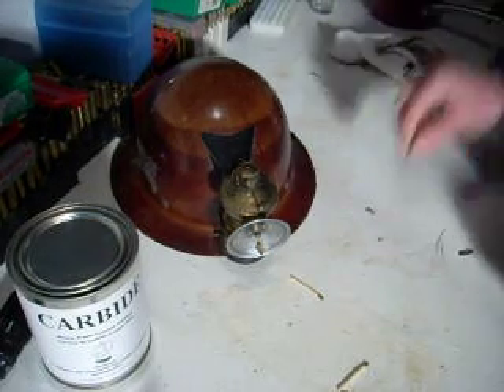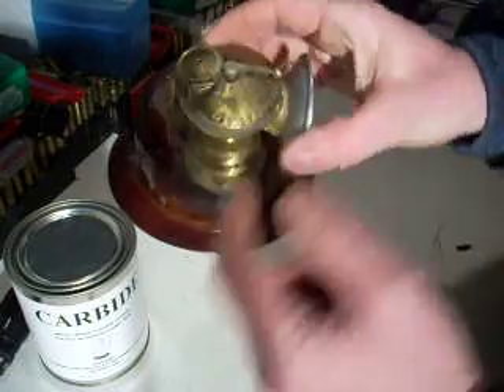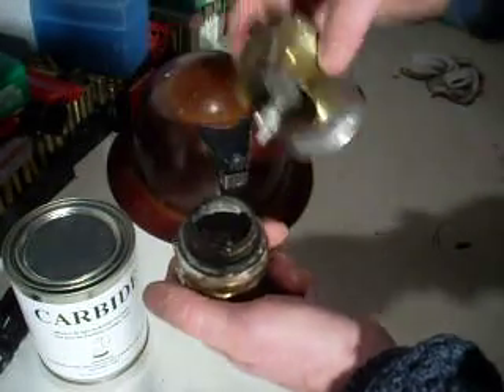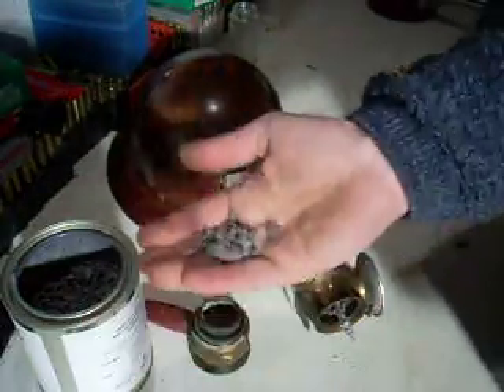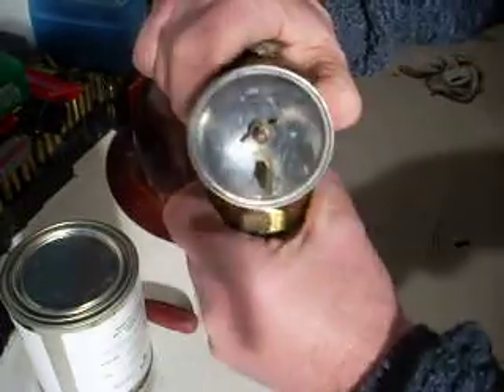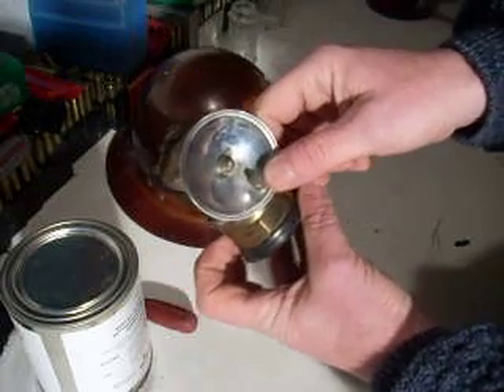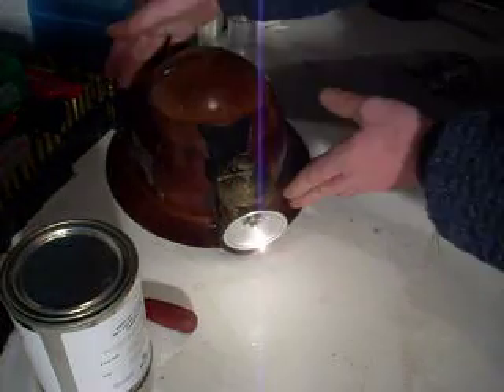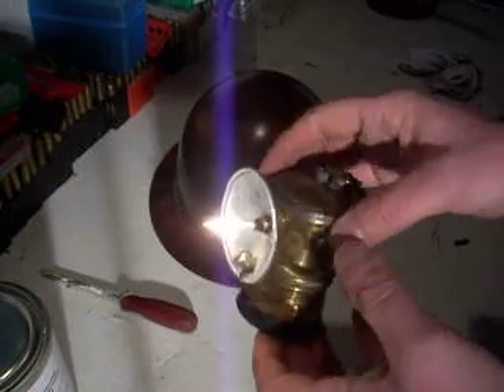How to assemble and light a carbide drip lamp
I had been searching for one of these for years since doing some tunnel work in the West. With help from Andy, I found out how these work, how they get plugged (thanks Andy) and that it produces one of the purest lights I have seen.. It also is a great example of how reactive materials can produce a gas - nature working for man. Should you have a wet hand and grab the fuel. well that is very exciting. Very cool.